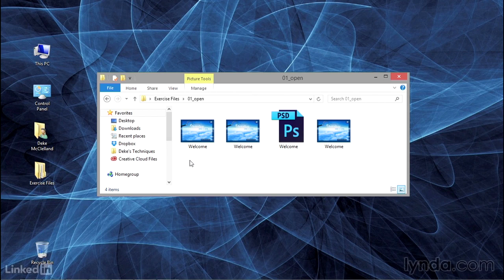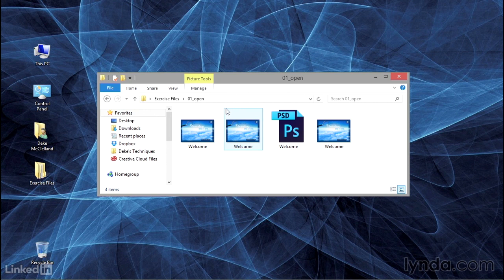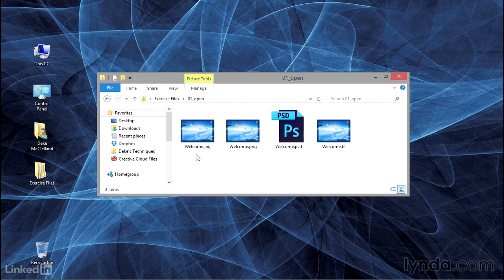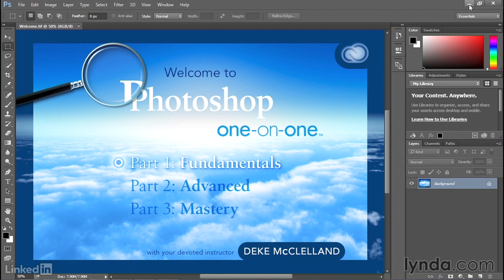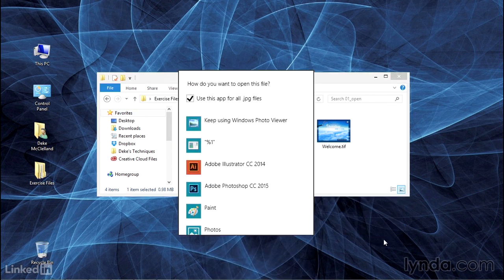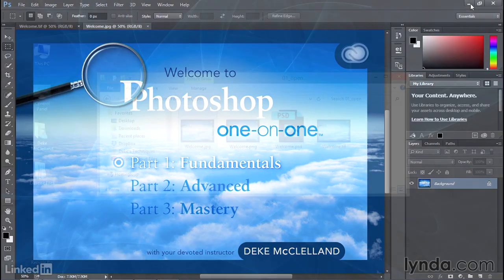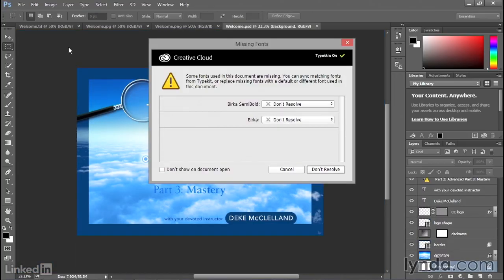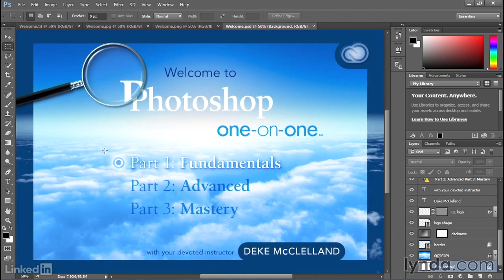004 Opening an image from the Windows desktop